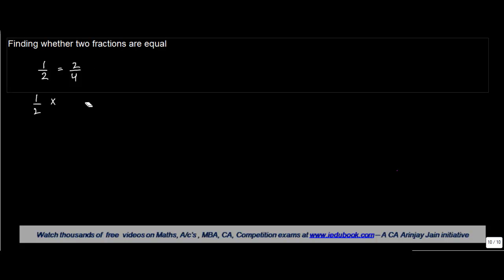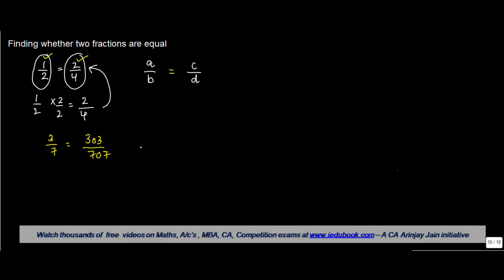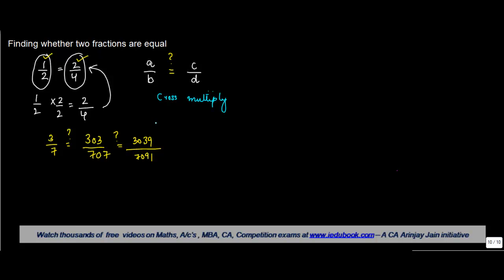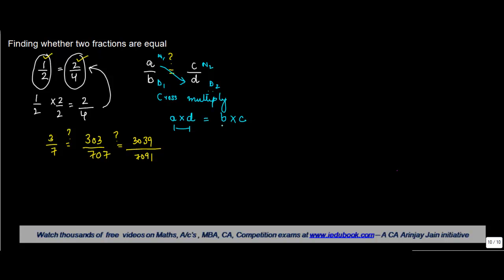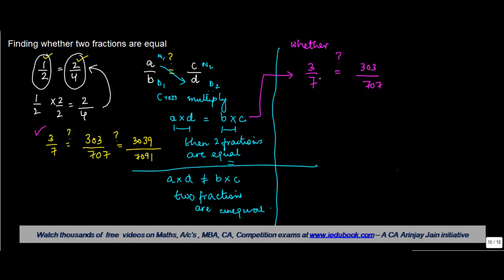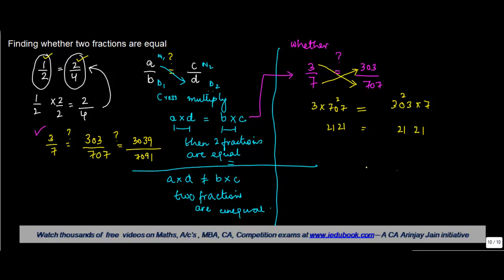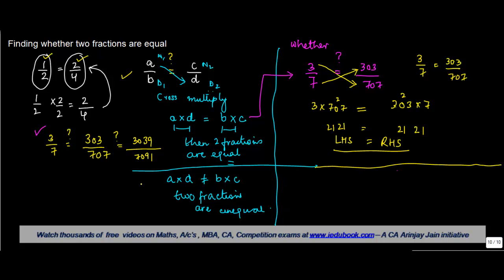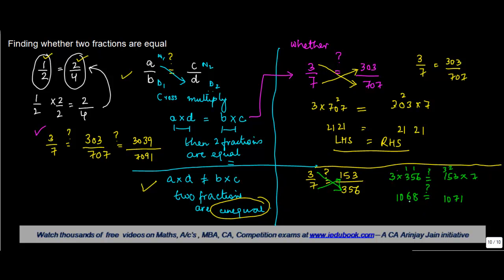Finding whether two fractions are equal - Fractions - Maths - ISCE,CBSE - NCERT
Learn About - Finding whether two fractions are equal - Fractions - Maths - Class 7/VII - ISCE,CBSE - NCERT